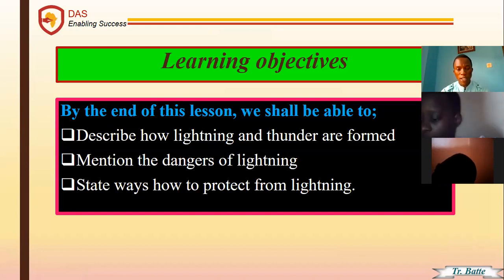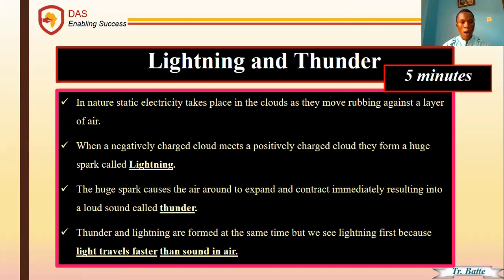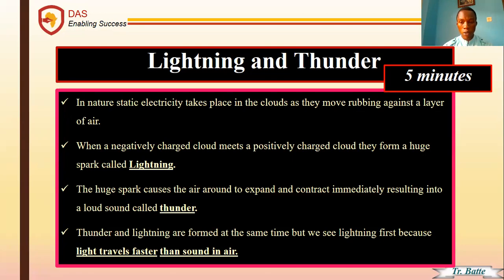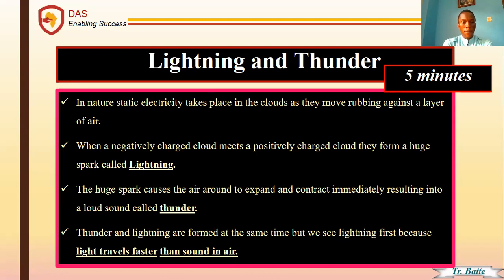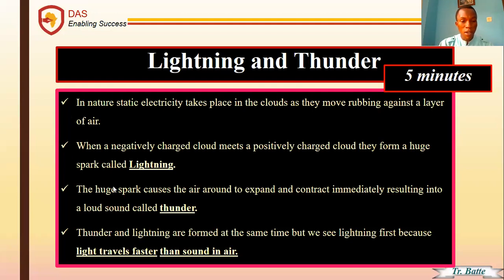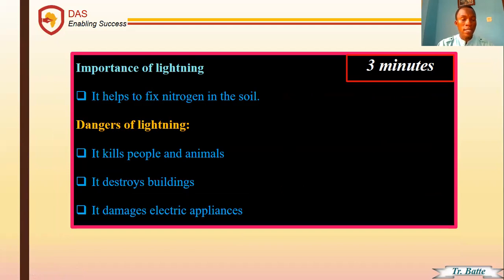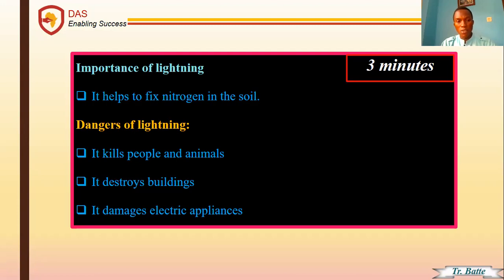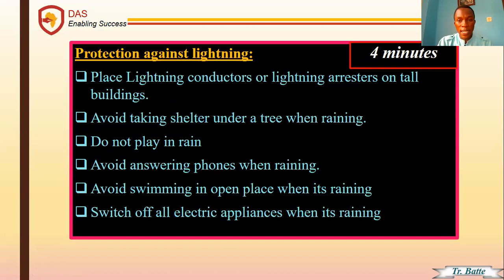P 6 SCience Video Lesson Week 4 Day 2 Part 1